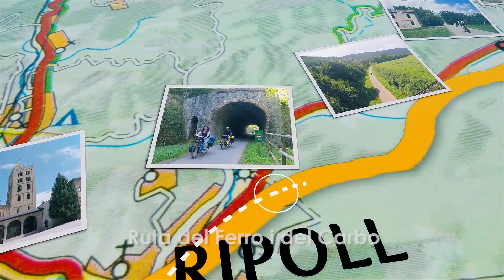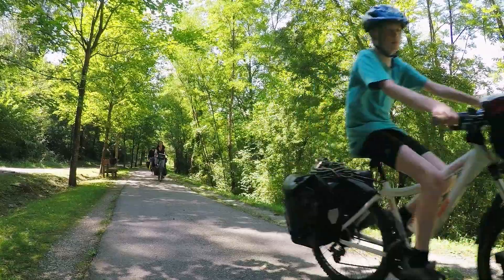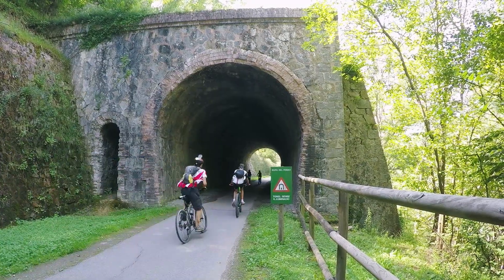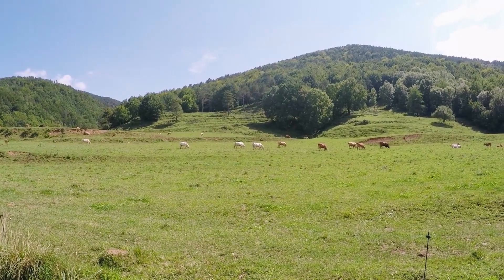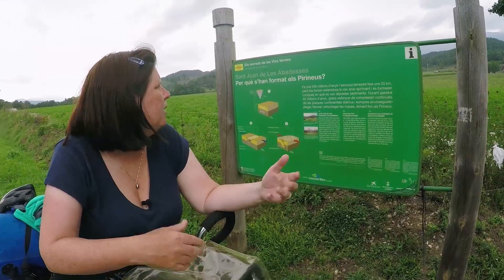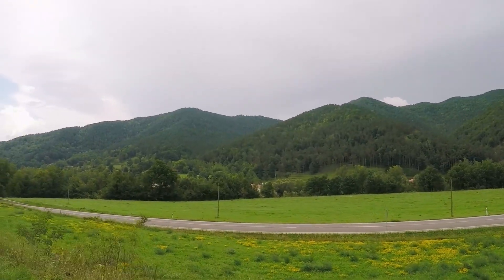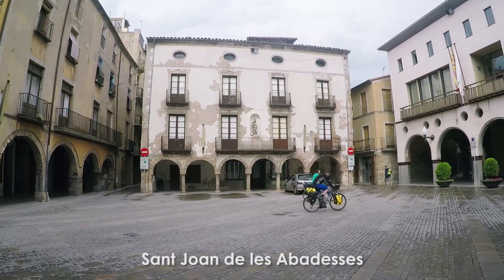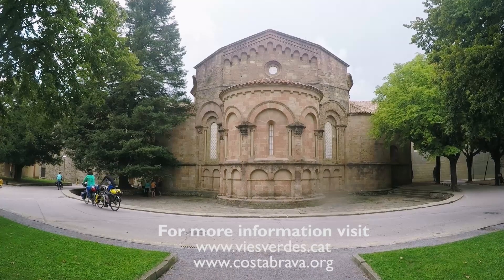Cycling the Vies Verdes - Ruta del Ferro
Costa Brava and Pirineu de Girona are made for cycling.